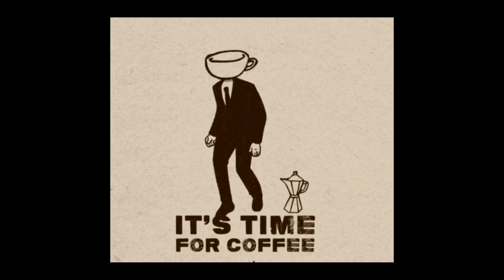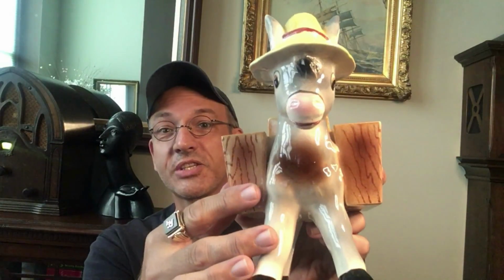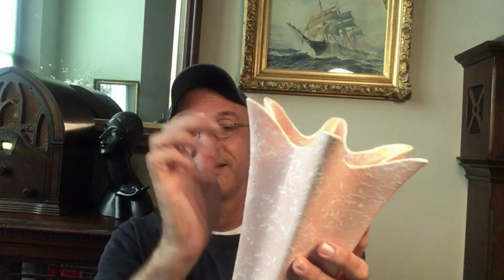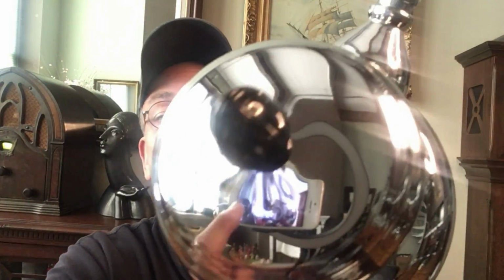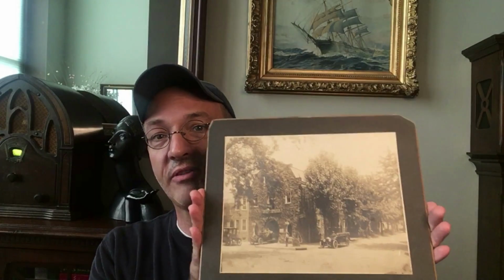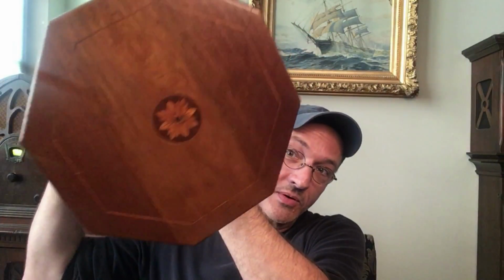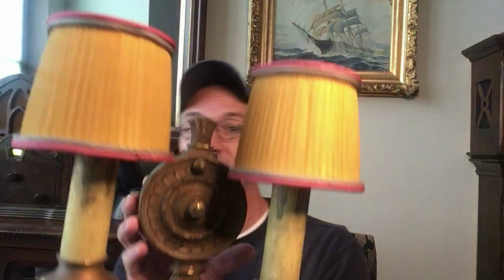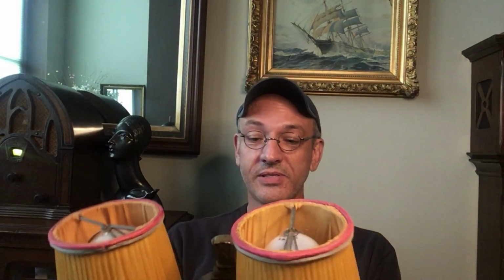Just Another Vintage Thrift and Flea Market Haul